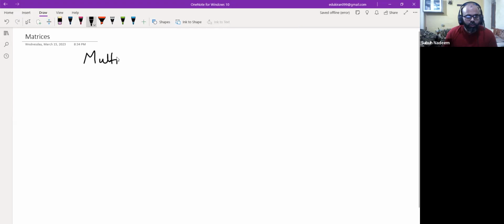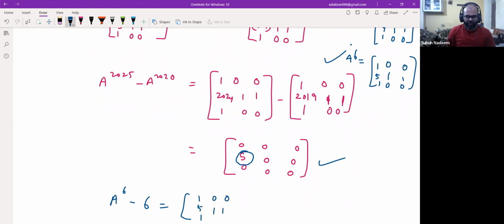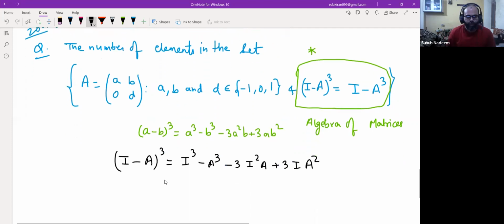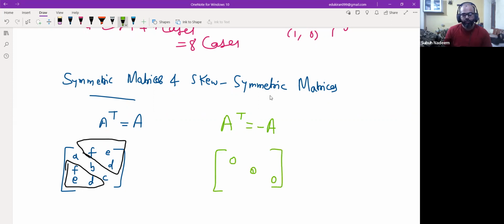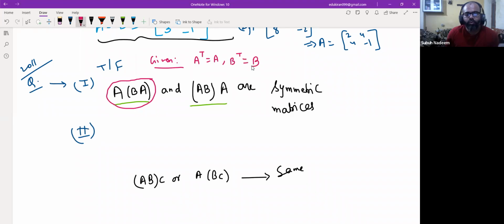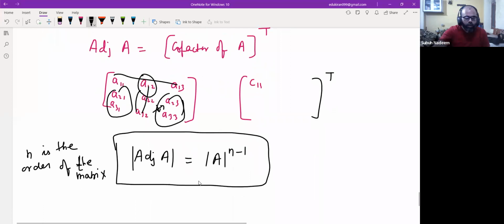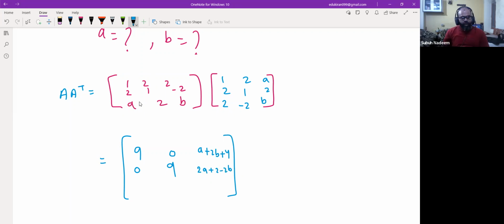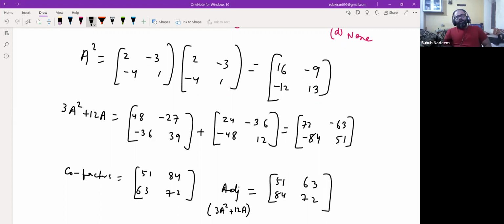Learnivio | Matrices | JEE Crash Course | 15-03-2023